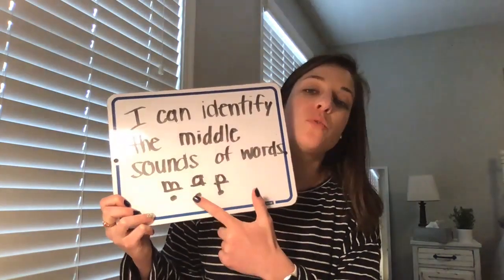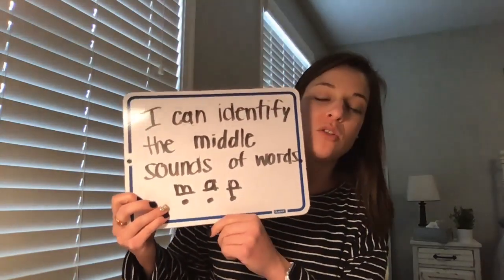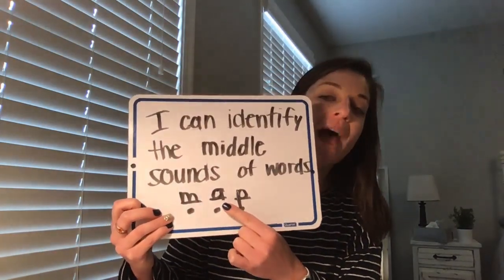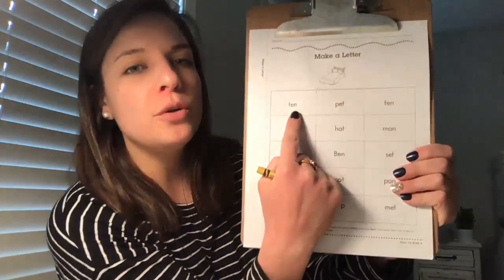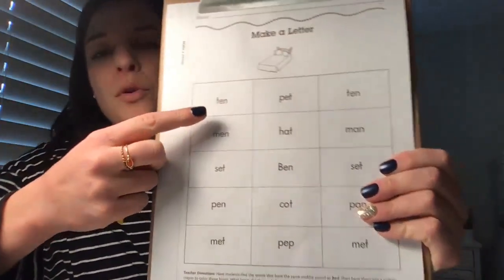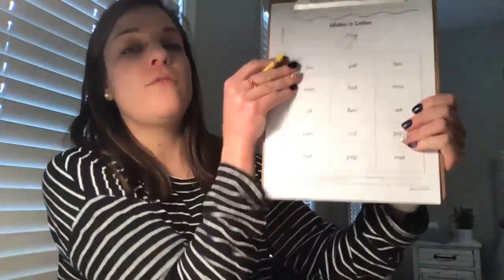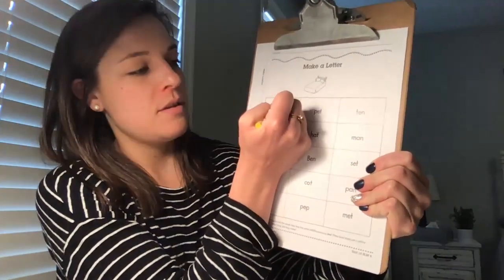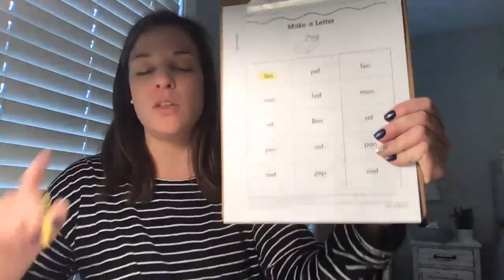Phonemic Awareness 2/24